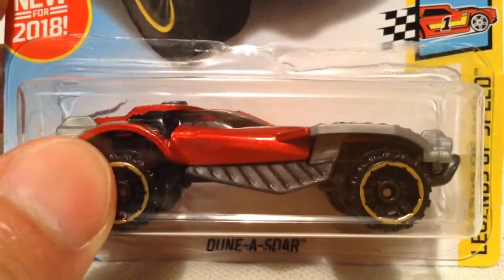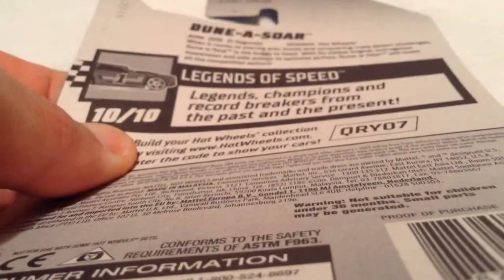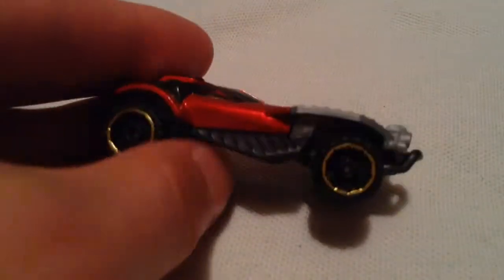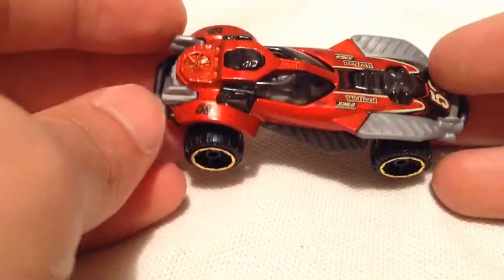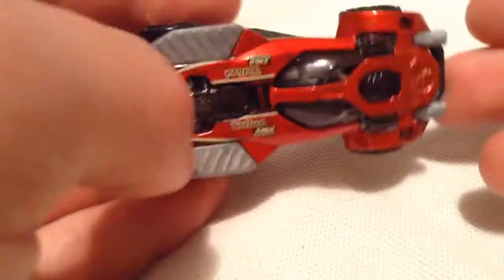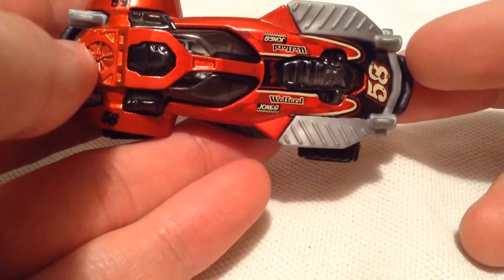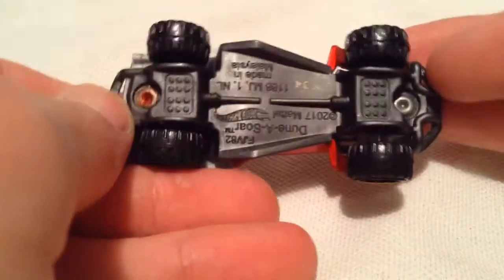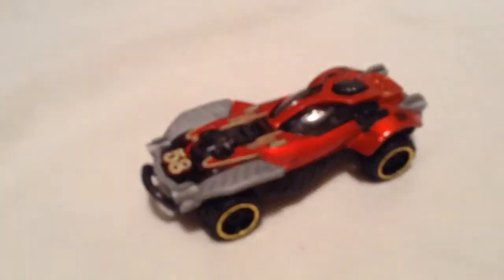Hot Wheels Dune-A-Soar (New for 2018! - Legends of Speed)